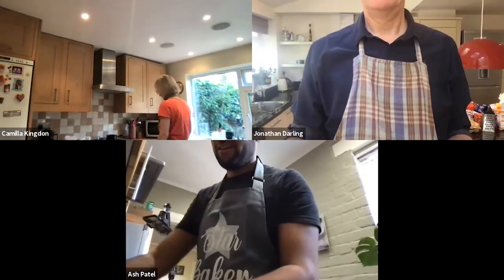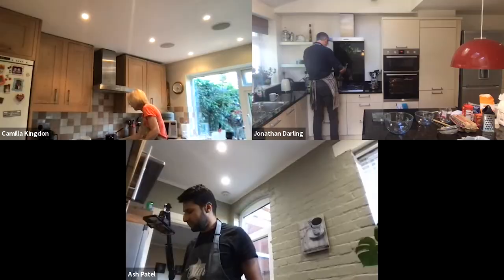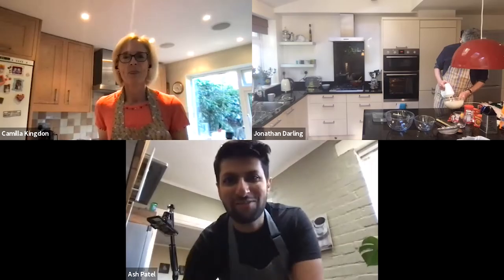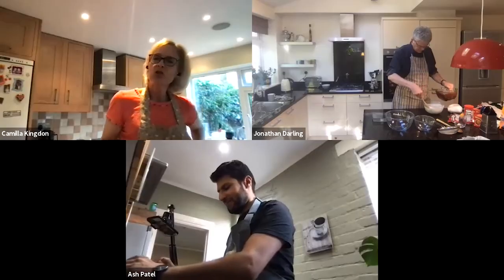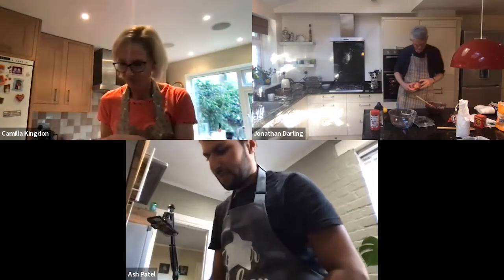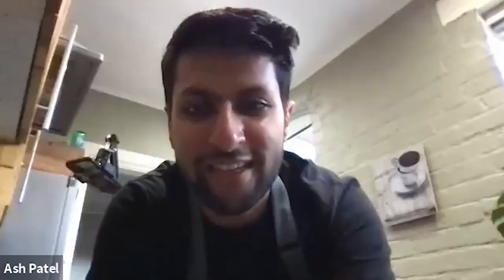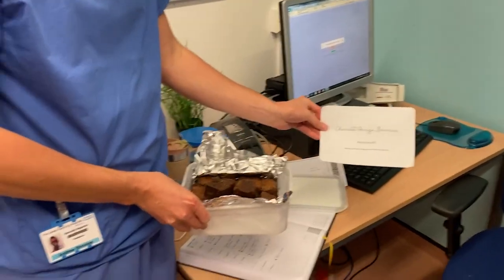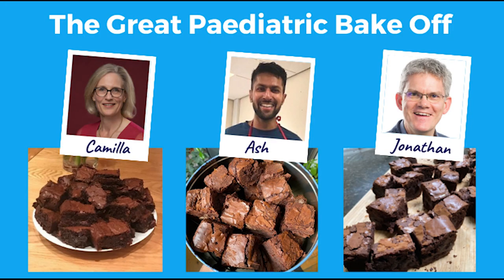The Great Paediatric Bake off - episode two!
Dr Ash Patel is back, this time baking chocolate orange brownies along with our President Dr Camilla Kingdon and VP for Education and Professional Development, Dr Jonathan Darling.

Along the way Ash asks how Camilla and Jonathan have been settling into their new roles at the College. We hear about the new members’ area at RCPCH, how plans are coming along for next year’s Annual Conference in Liverpool (Jonathan wants to hear from you!) as well as the College’s Equality, Diversity and Inclusion Members Reference Group. They also discuss recruitment and life long careers in paediatrics, and what they do to look after their own wellbeing outside of work.

Ingredients for delicious chocolate orange brownies to bake along with Ash, Camilla and Jonathan:

150 g Dark Chocolate
150 g Terry's Chocolate Orange
200 g Unsalted Butter
3 Large Eggs (or 4 medium)
275 g Caster Sugar
90 g Plain Flour
35 g Cocoa Powder
Zest of 1 Orange (or 1tsp orange extract)
300 g Terry's Chocolate Orange (chopped)